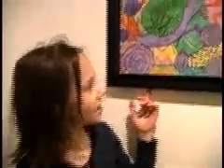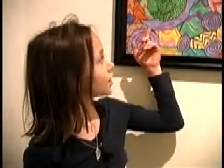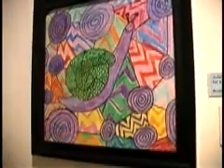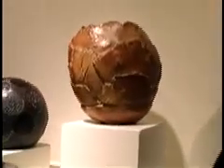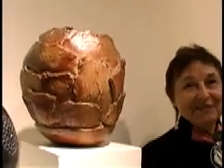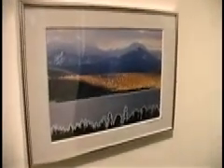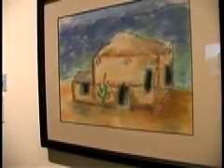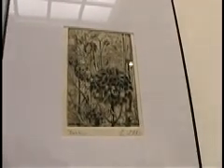Art Center Student Show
2008 juried exhibition of art by students of all ages, all abilities at the Indianapolis Art Center.